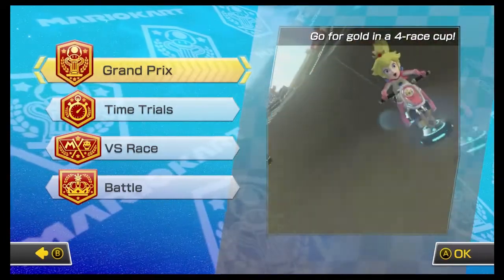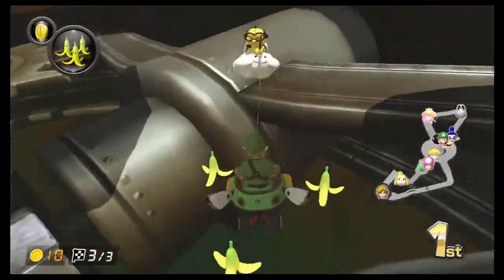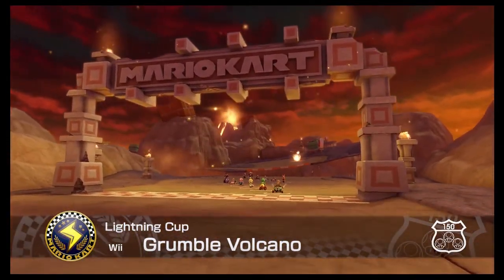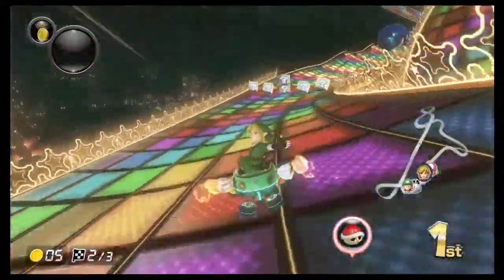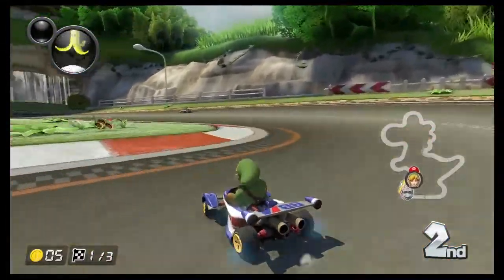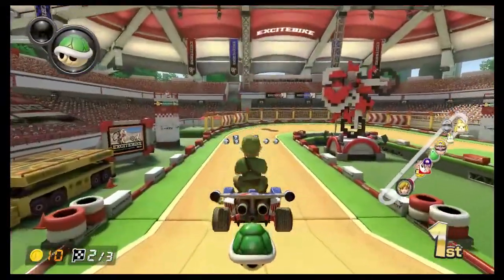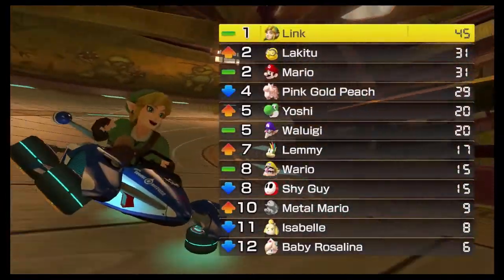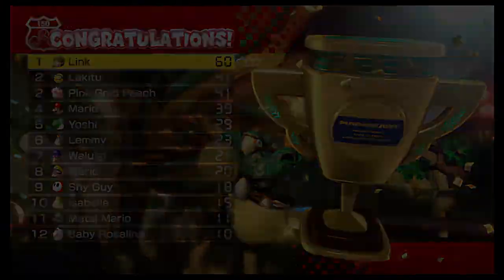Mario Kart 8 Deluxe - Pt. 6: Rainbow Road Too Long vs. Too Brief???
The answer is yes and no.